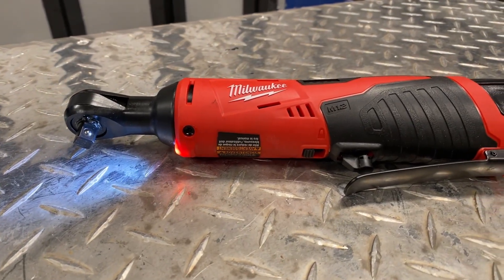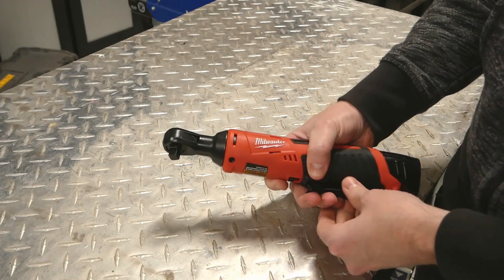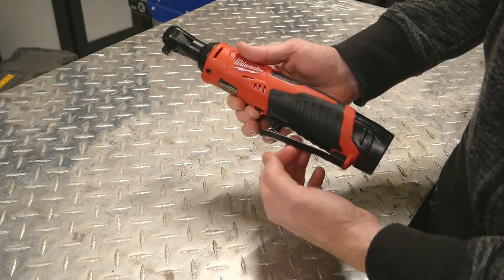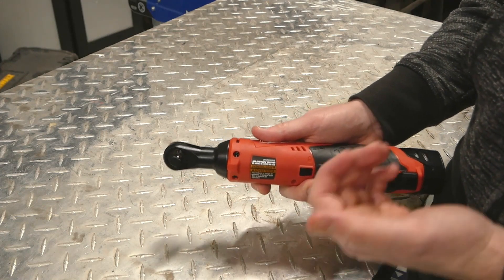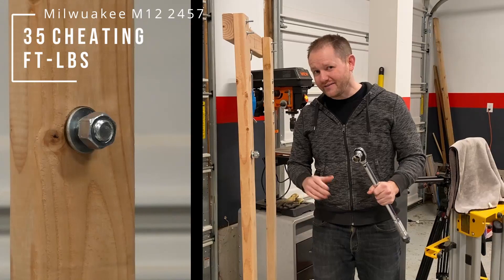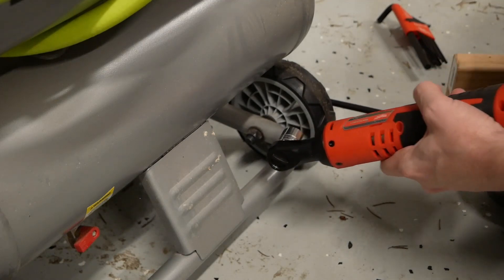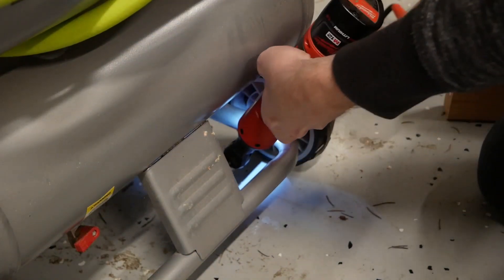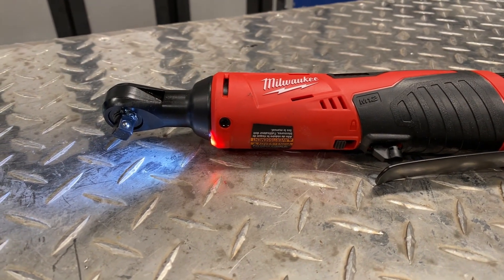The Milwaukee M12 Cordless Ratchet is a TANK with a CAVEAT